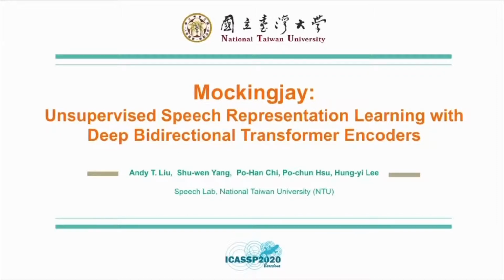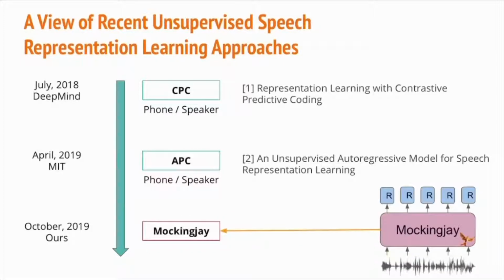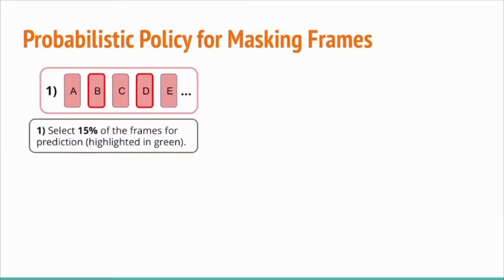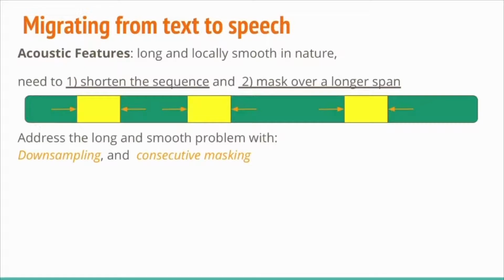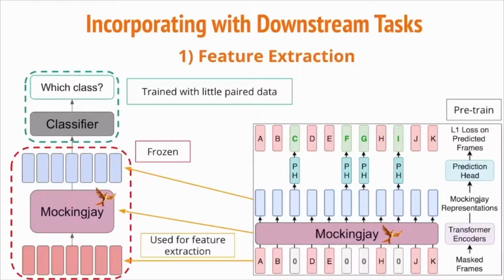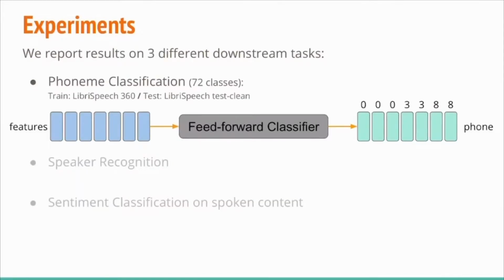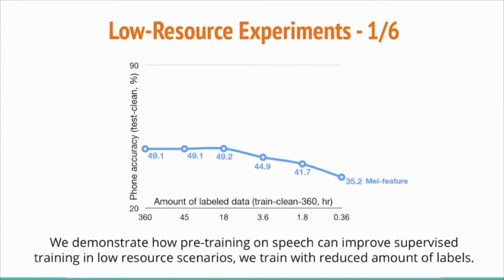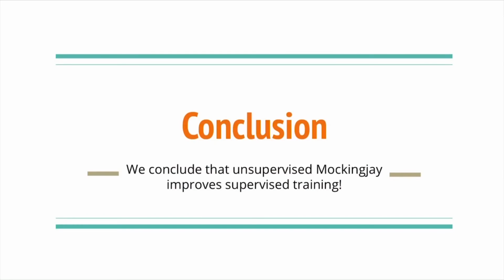Mockingjay: Unsupervised Speech Representation Learning with Deep Bidirectional Transformer Encoders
ICASSP 2020 Virtual Presentation Video (Paper Explained)
Publication: Lecture session in ICASSP 2020, a conference organized by the IEEE Signal Processing Society (SPS)